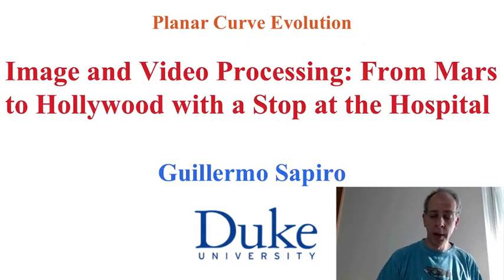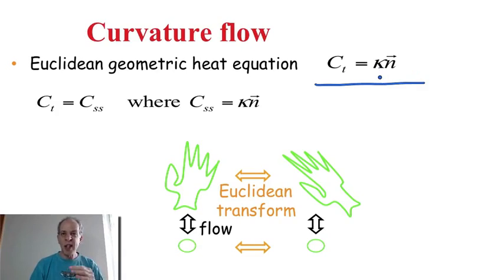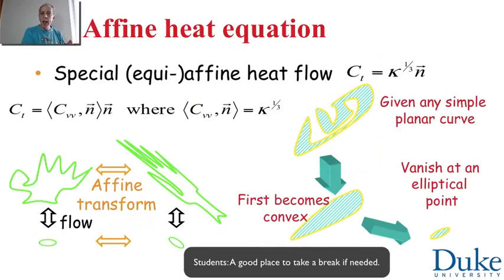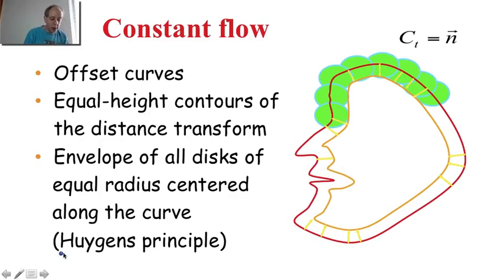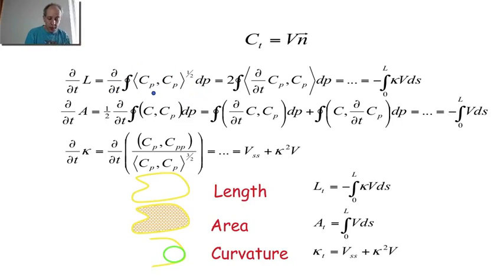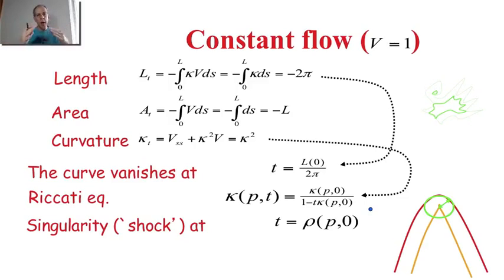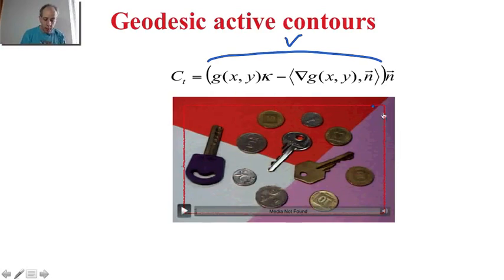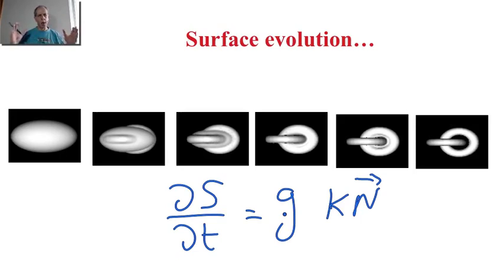7 4 4 Curve Evolution Duration 3110 Optional breaks at 0850 1925 and 2422